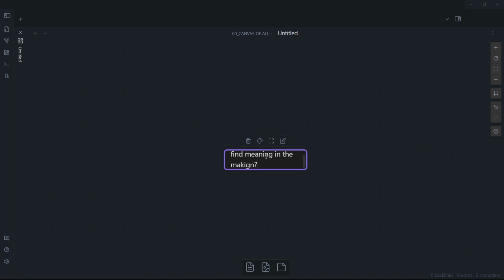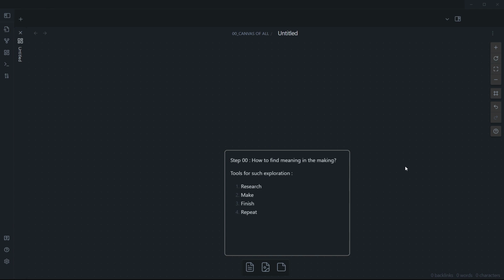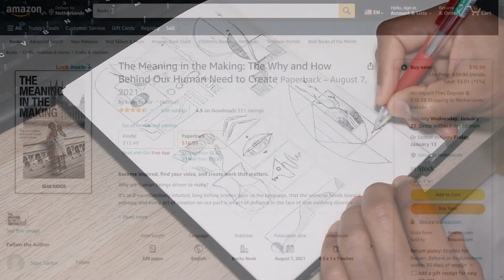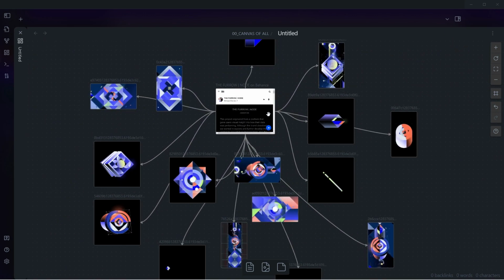THE PROCESS of Meaning in Making & Researching & Illustrating | PART 1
Start of a journey which I document the process of going through finding meaning in the making, and discovering which avenue to aim at moving forward, therefore bringing a different side of creating instead of only sharing tutorials.